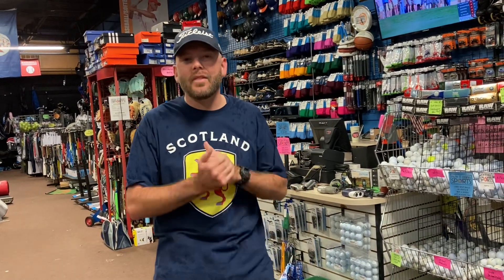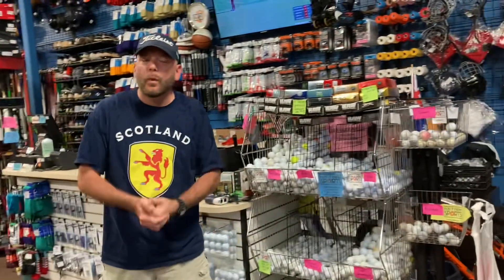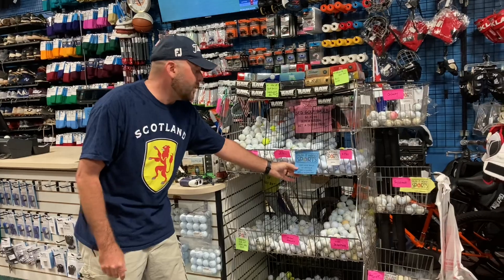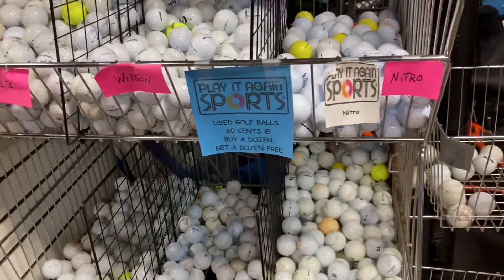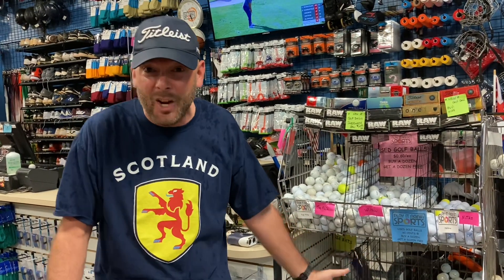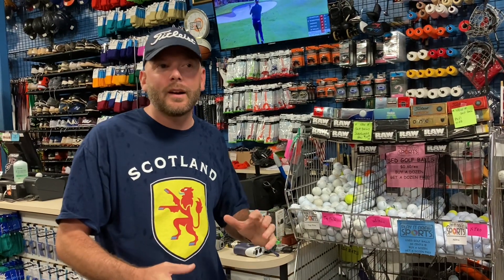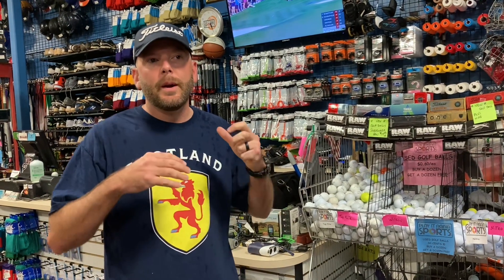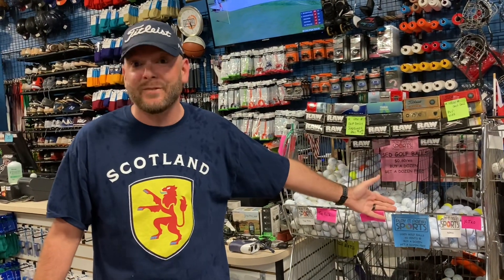I WAS WRONG ABOUT GOLF BALLS!! @bestgolfnoob